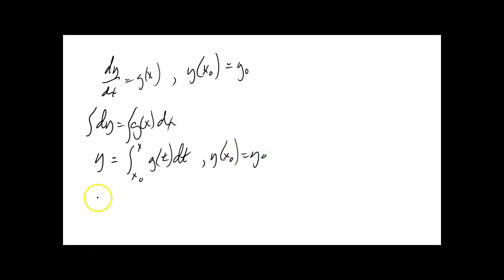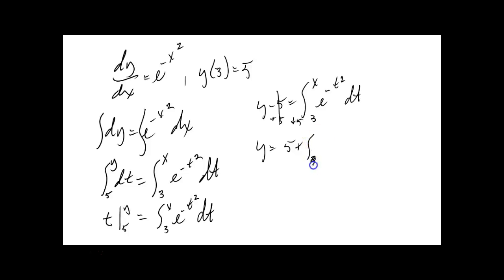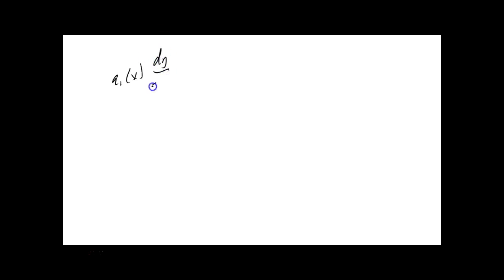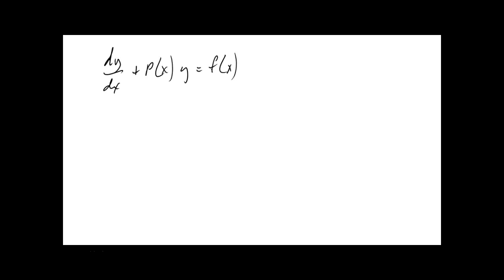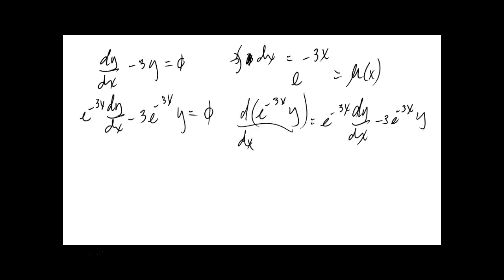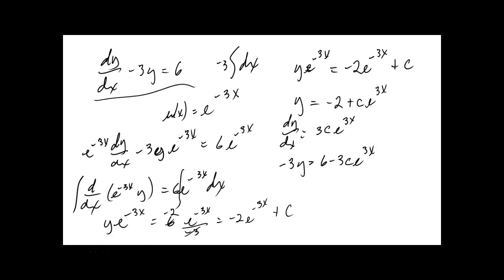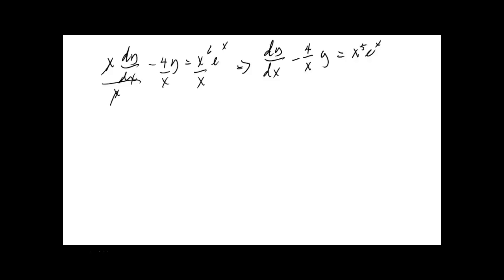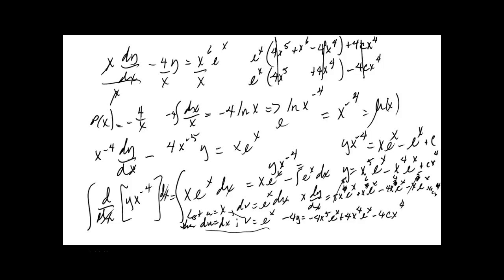MTH238 Sections 2.2-3